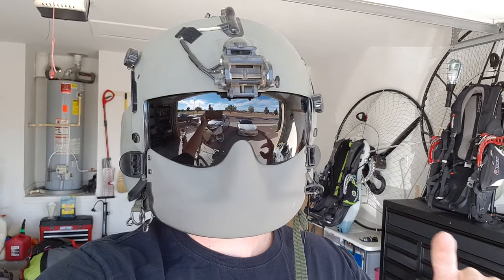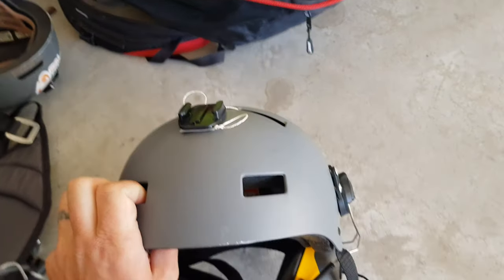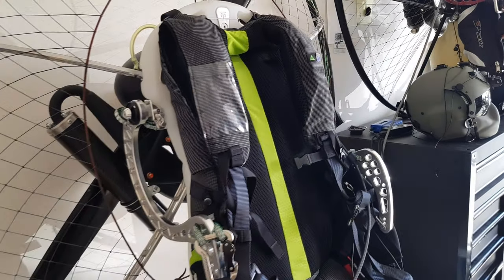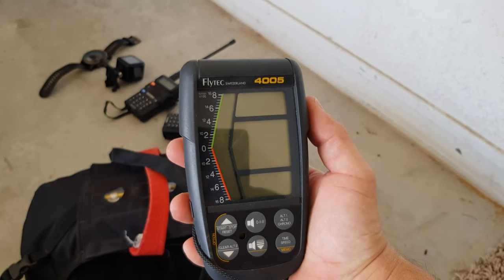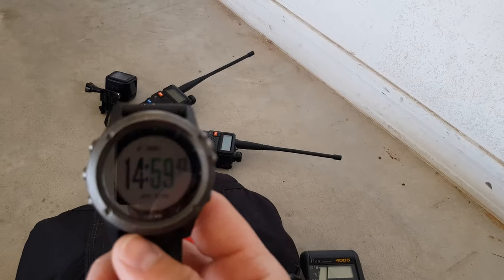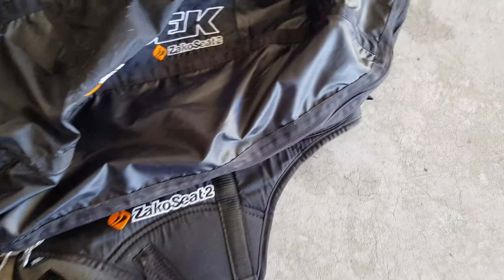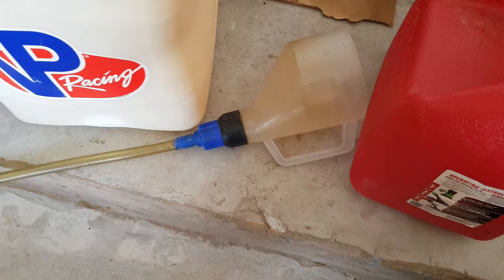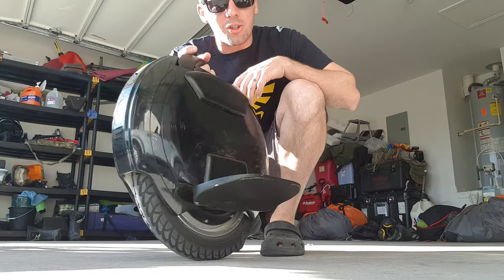What Paramotor Gear I Buy and Why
Here is the gear I use for paramotoring and why I prefer it.